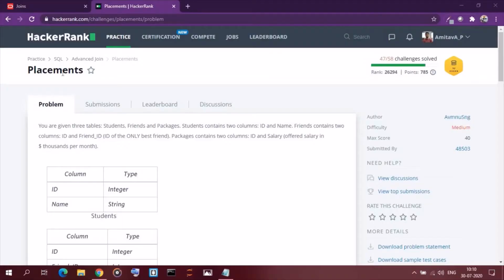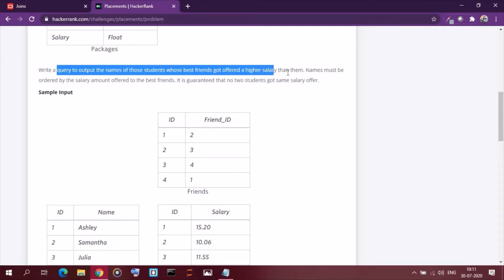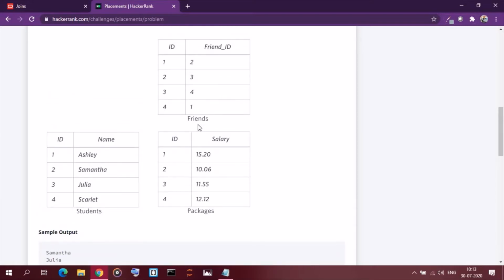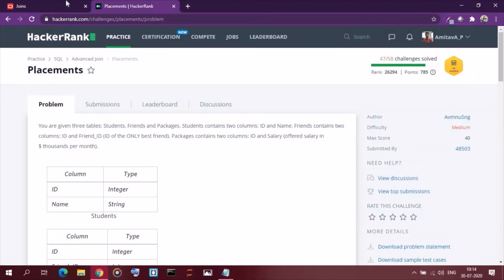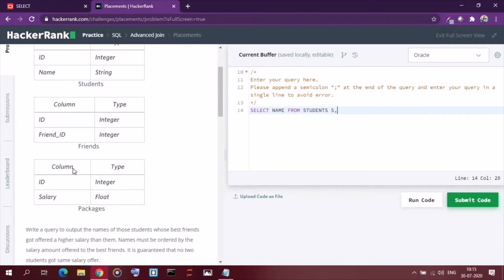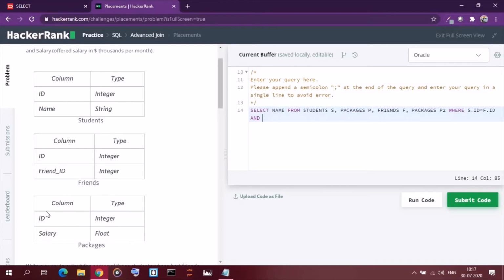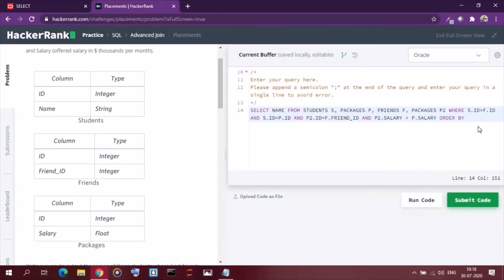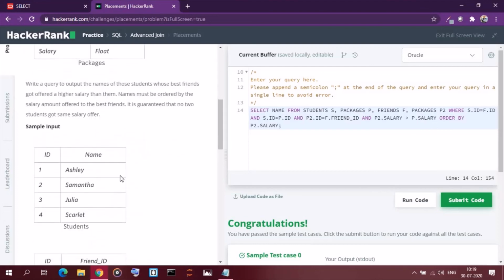Placements | Medium | SQL | HackerRank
This video contains  medium level problem on SQL in HackerRank.You can go through each and every problem solved in this channel for gaining more  knowledge in sql query writing.